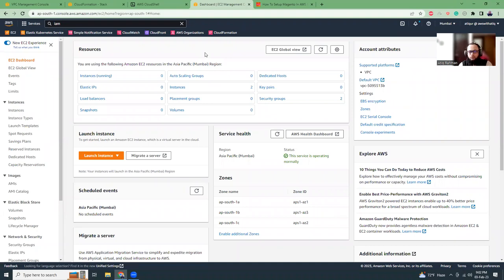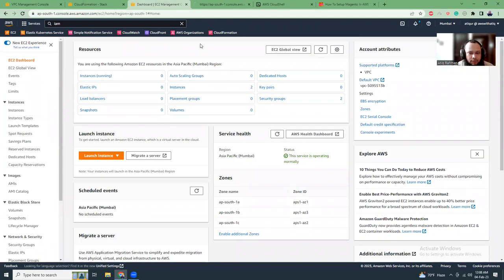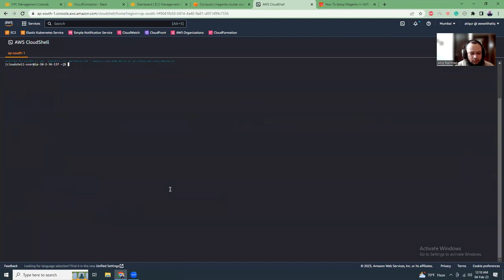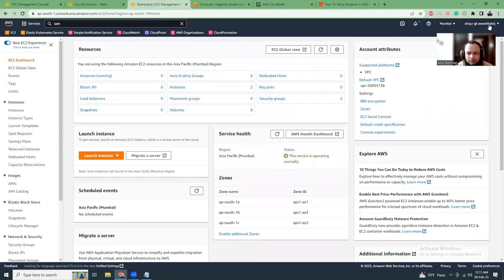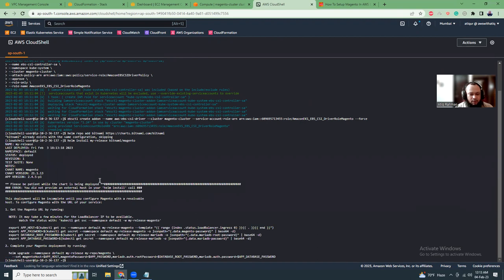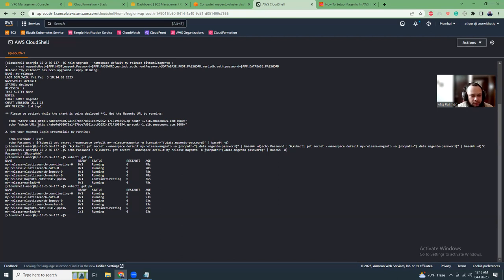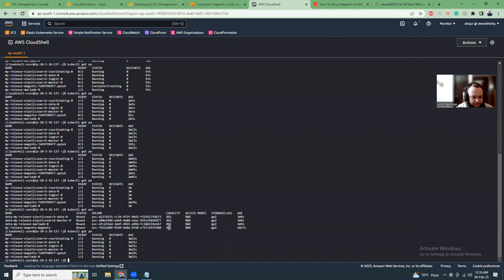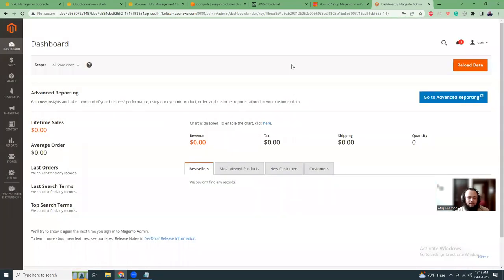How To Setup Magento In AWS EKS Using Helm In 2023